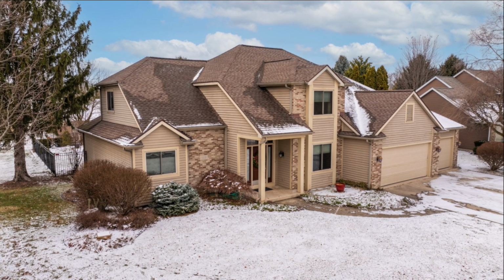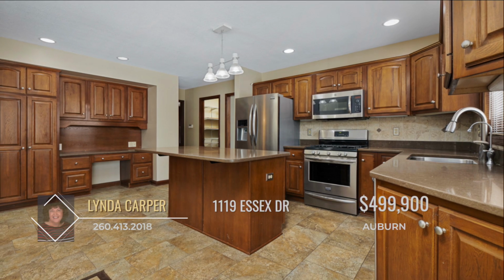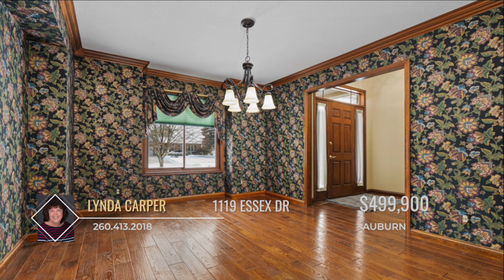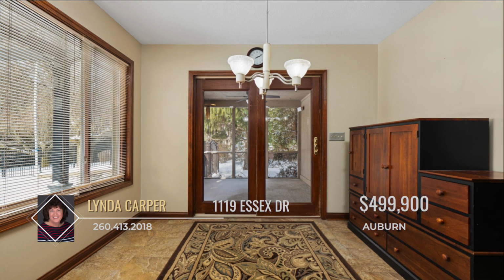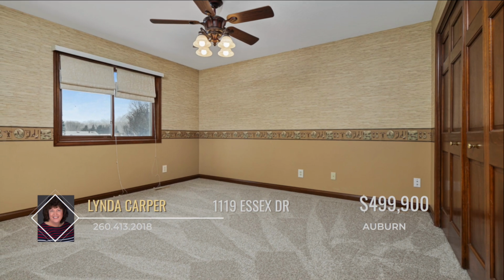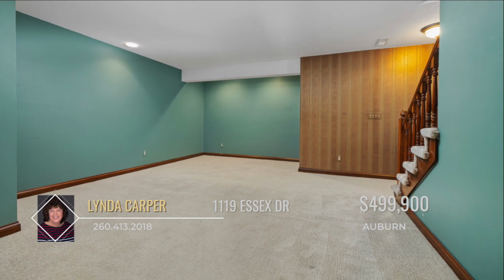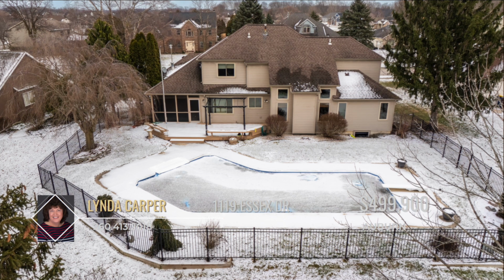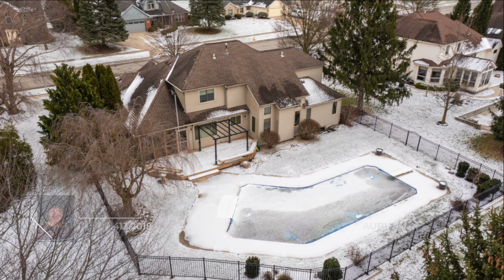1119 Essex Dr, Auburn, IN 46706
This One Owner Home offers it all! Starting on the Main Floor, the Foyer opens up to the Great Room with Vaulted Ceiling Gas Log Fire Place, The Formal Dining Room has had the wallpaper professionally removed and freshly painted, the Kitchen Features Custom Cabinetry, Stainless Steel Appliances, Quartz Countertops, Tiled Backsplash Island Pantry, plus a Breakfast Nook, Laundry Room, and a Half Bath. The Master Bedroom Suite is located on the First Floor with walk-in Closet, Separate Shower and Jetted Tub. The Open Staircase leads up to 3 additional  bedrooms and Full Bath. The Full Daylight Basement Features the Family Room with a Gas Log Fireplace and Full Bath. Plus 2 large Storage Rooms. There is also a Screened in Room that Leads out to an Awesome Inground Pool, Open Deck with Pergola, and Fenced in. There is irrigation system as well.  The Home also features Fresh Paint and New Carpet, This Property is Located in The Village of Duesenberg. Don't Miss out on the Wonderful property.